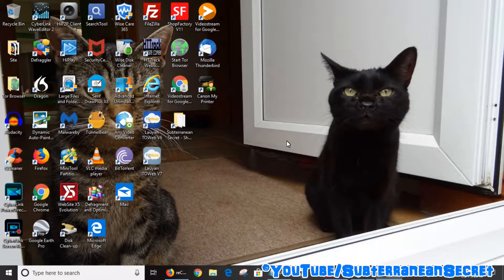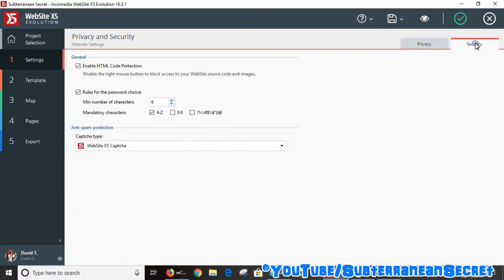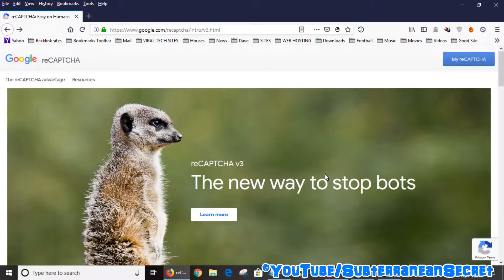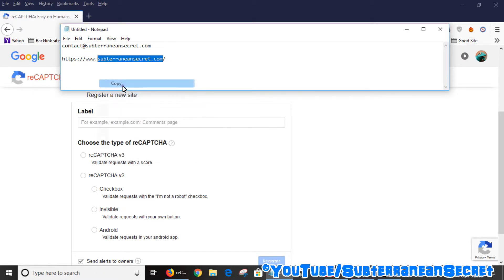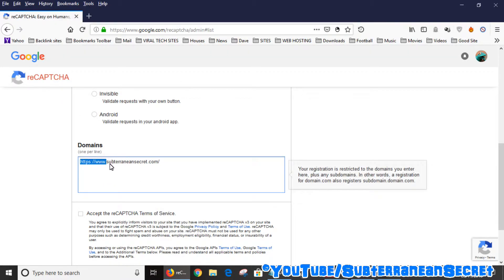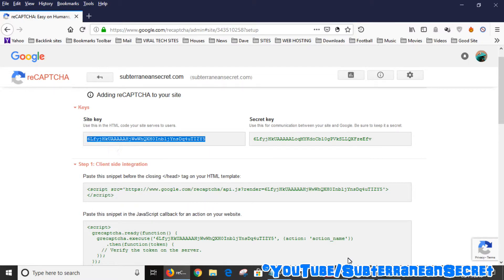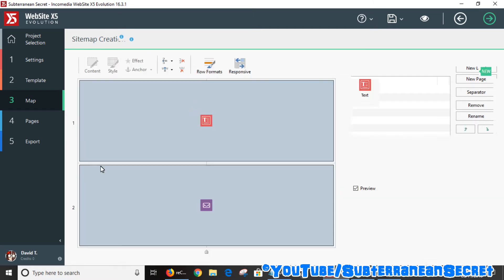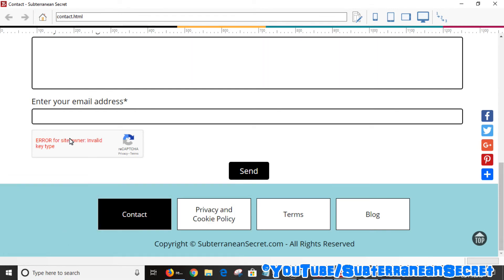How to Add Google reCAPTCHA to Website X5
In this video I'll show you how you can add the antispam system, Google reCAPTCHA to Website X5. This can be applied to contact or download forms within Website X5.